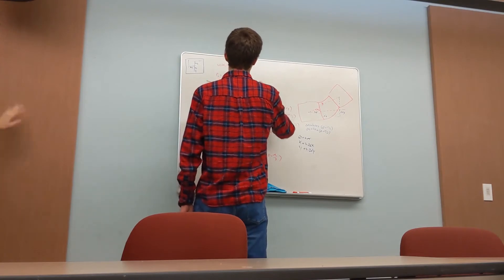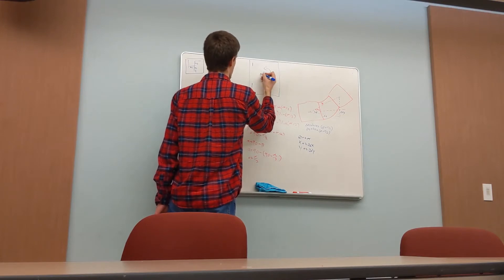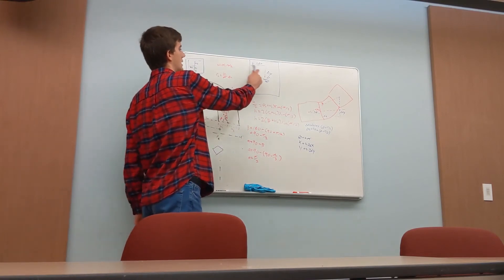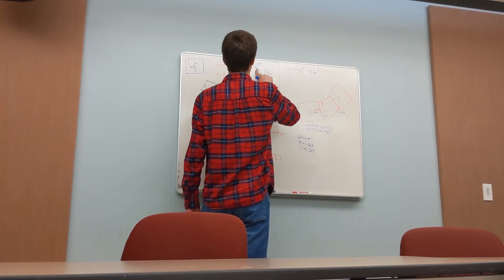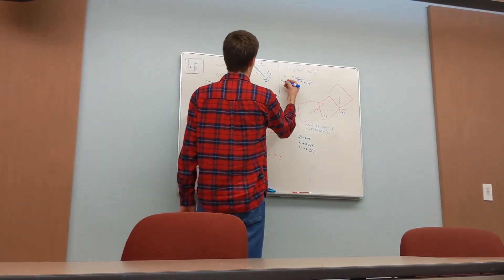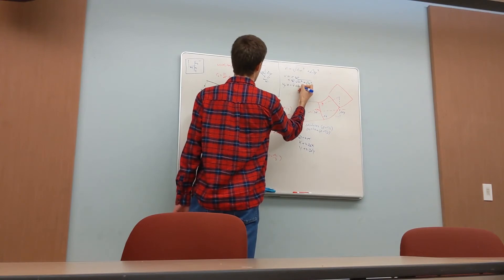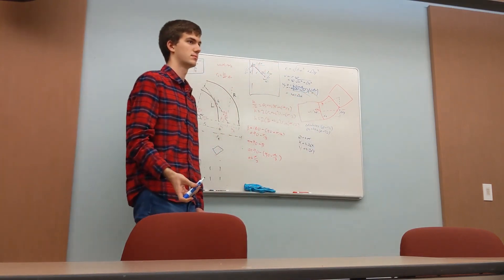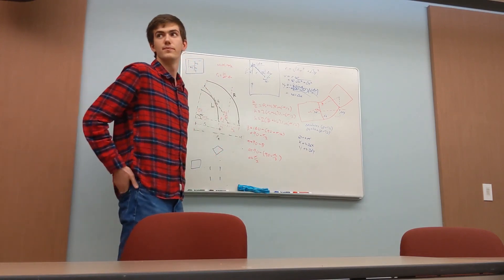Odometry Part 2 - Educational Resources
Excerpt from a presentation on odometry. The fact that the position of tracking wheels along their direction of travel does not matter is shown using geometry and kinematics.